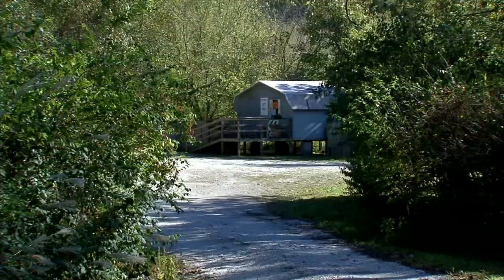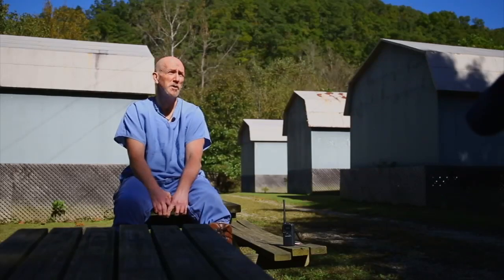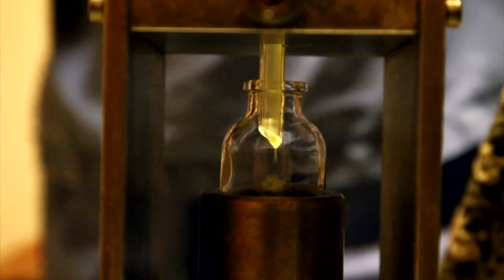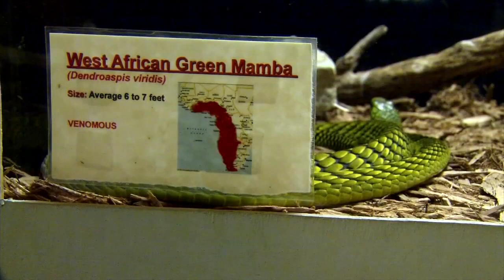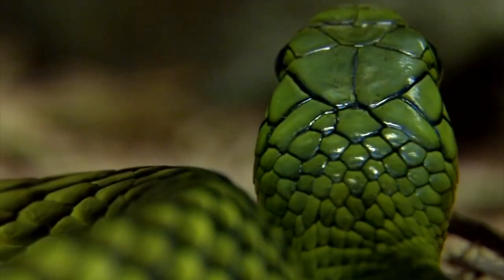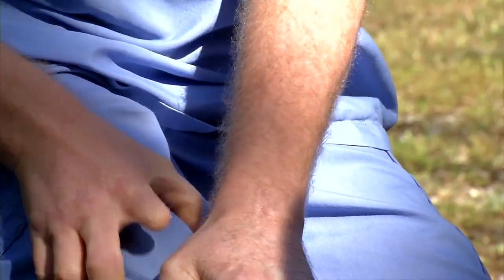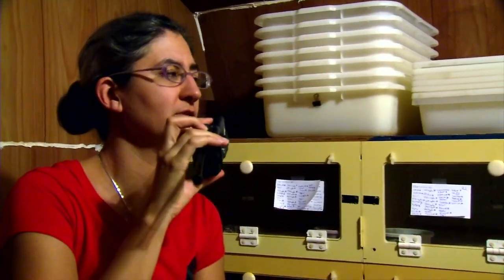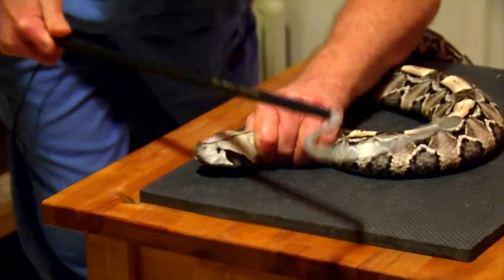Liquid Gold: A Venomous Cure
Each year, more than 10,000 people die from snake bites. One Kentucky couple is helping to pave the way in not only reducing that number, but by using venom as a way to increase the quality of life for those with diseases. They are two of the most sought-after researchers in the world when it comes to antivenin - risking their own lives every day so others may live.;